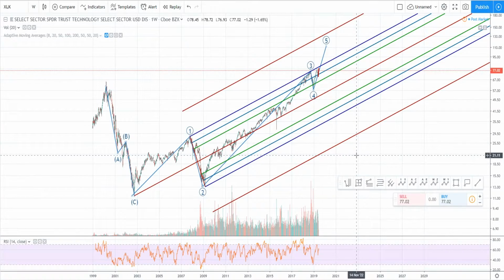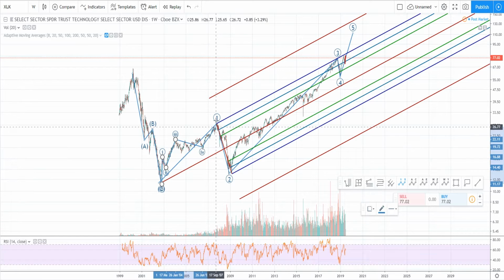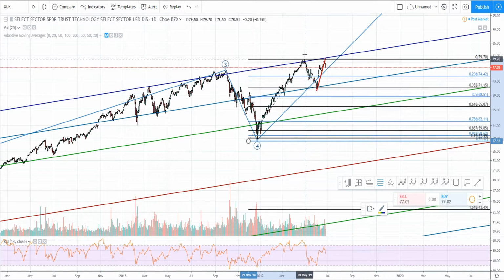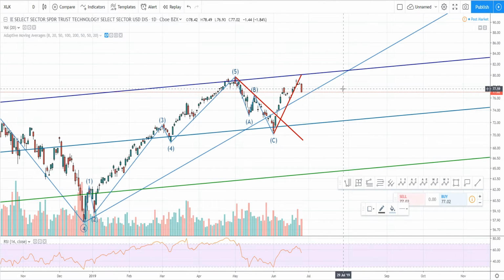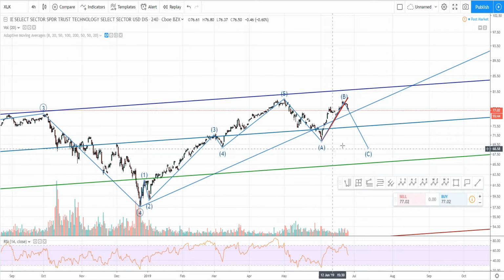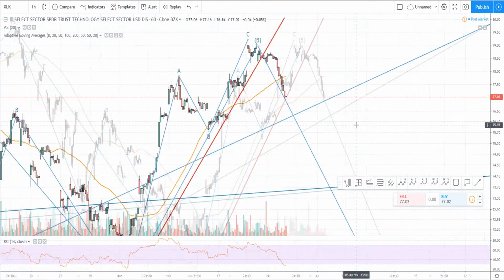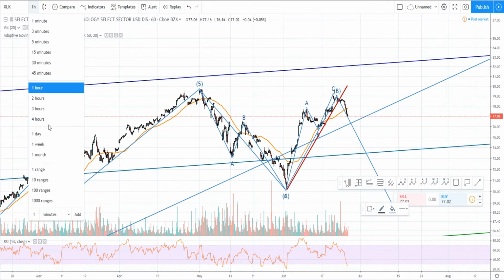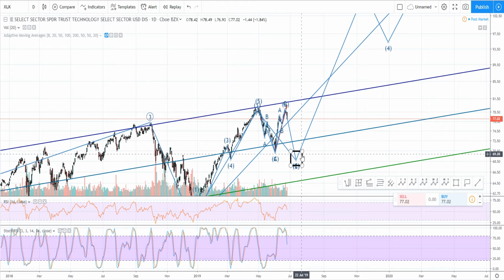XLK Technical Analysis June 25th 2019